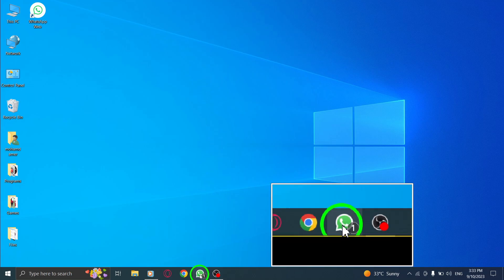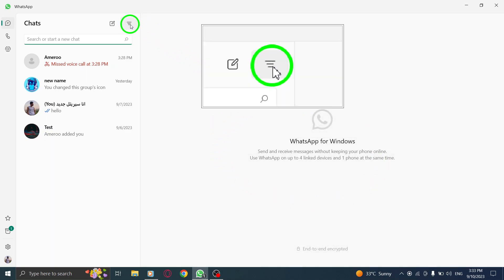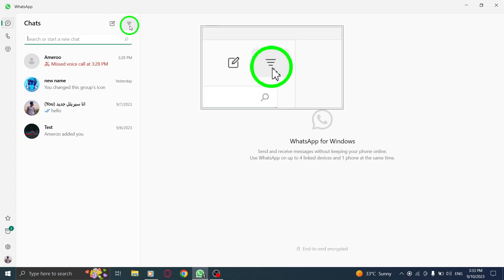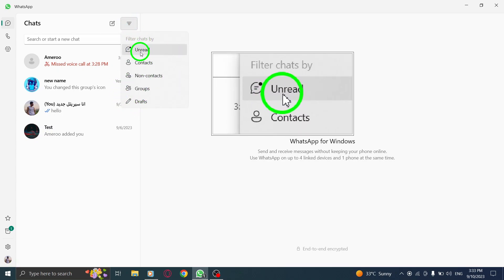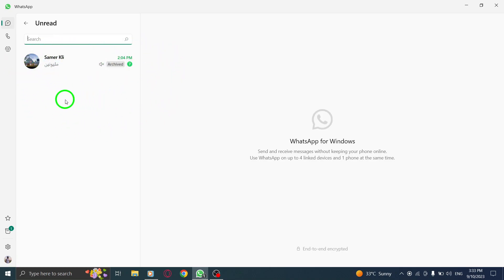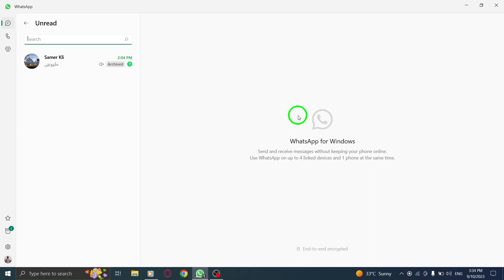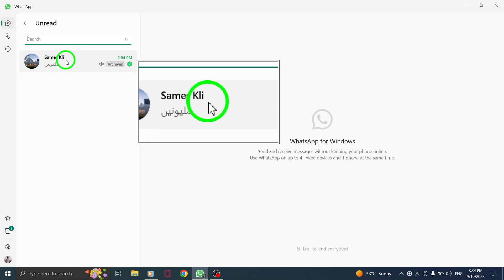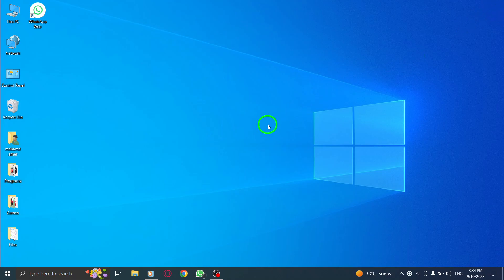How to View Only Unread Messages in WhatsApp on PC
In this tutorial, learn how to easily view only unread messages in WhatsApp on your PC. By following these simple steps, you can efficiently manage your chats and focus on the messages that require your attention.

Steps:
1. Open WhatsApp.
2. Click on the Filter icon above the chat list.
3. Select Unread from the menu.

Don't miss out on important messages! Watch this video now and optimize your WhatsApp experience on PC.